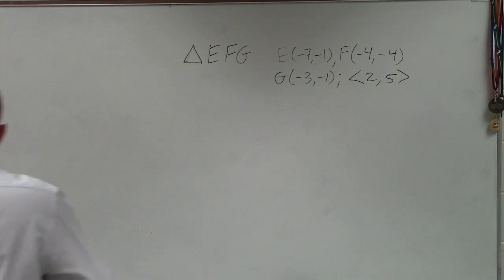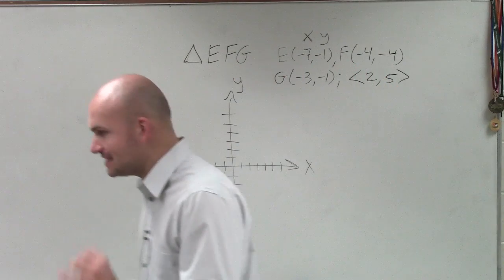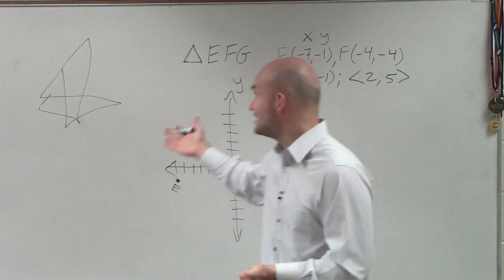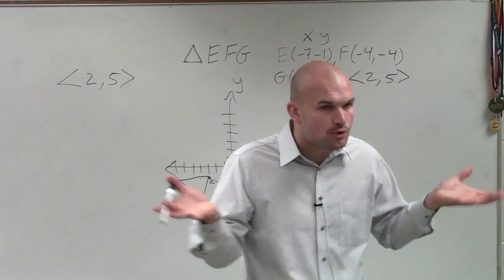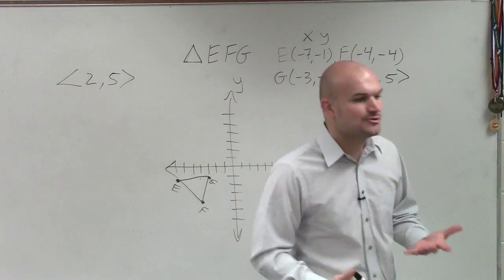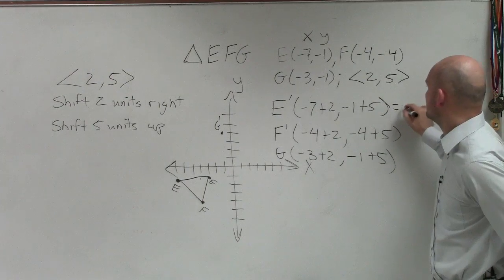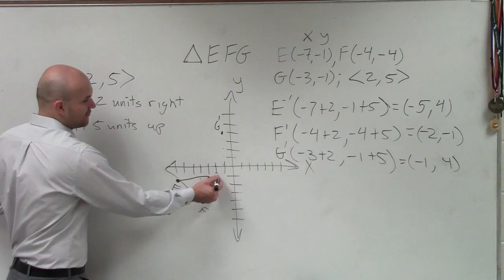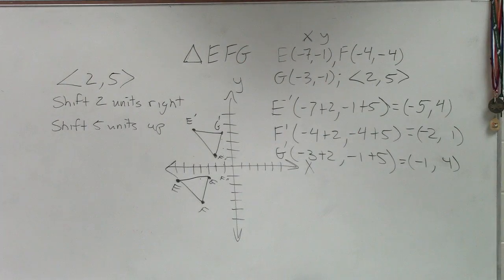How to translate a triangle using a transformation vector